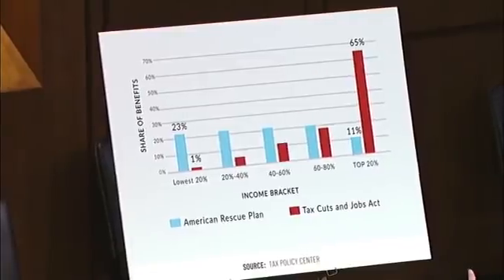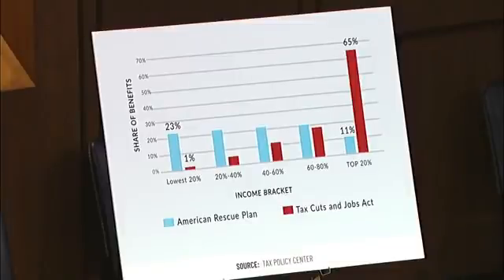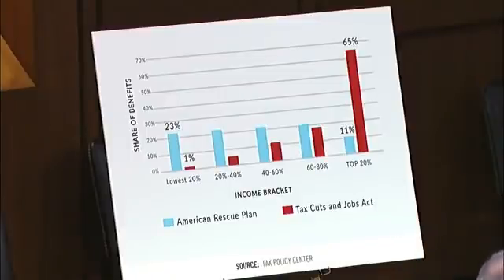Trump tax cut shredded by Democratic Senator comparing it unfavorably to American Rescue Plan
At a Senate Budget Committee hearing, Sen. Tim Kaine compared and contrasted the American Rescue Plan with the 2017 Trump tax cut plan, stating that the benefits of former "more than 65% of the benefit... when to the bottom three quintiles" of American income.